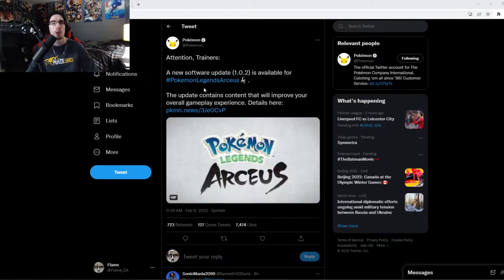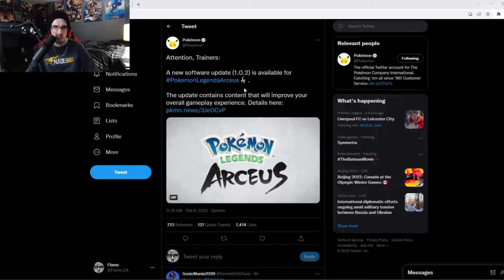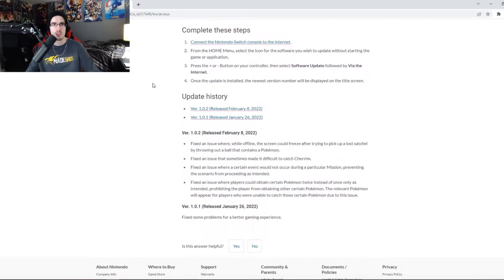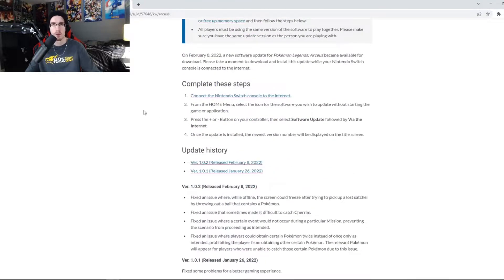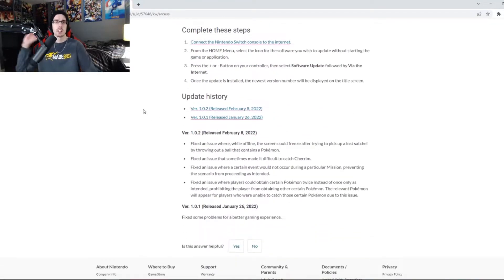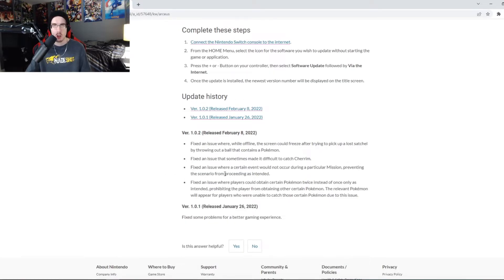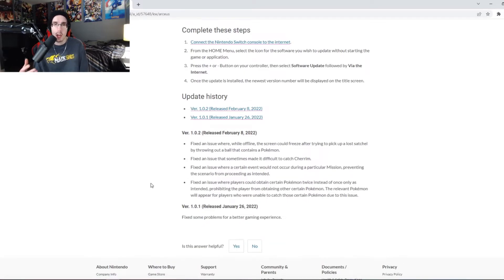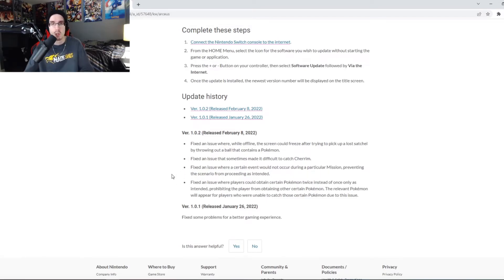Version 1.0.2 Patch Notes, Cherrim Fix, Satchel Fix & More Pokemon Legends Arceus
Version 1.0.2 has officially launch for Pokemon Legends Arceus
Today we take a look at what changes the update did for the game & if you was good or for the worse